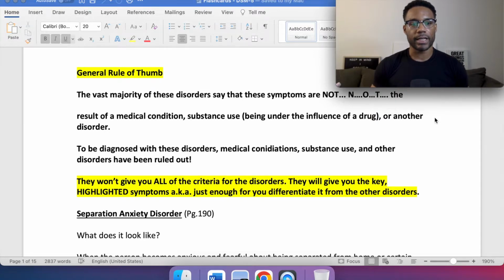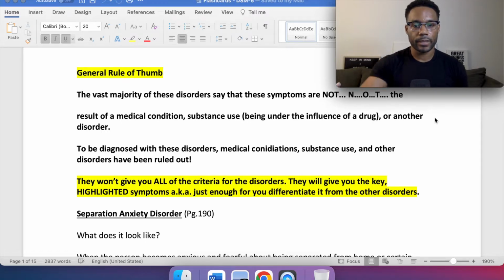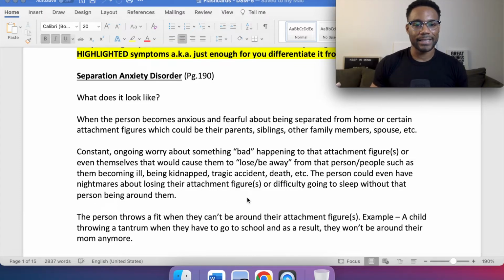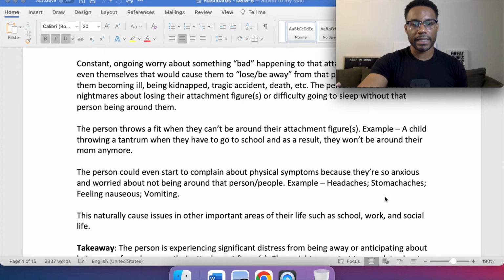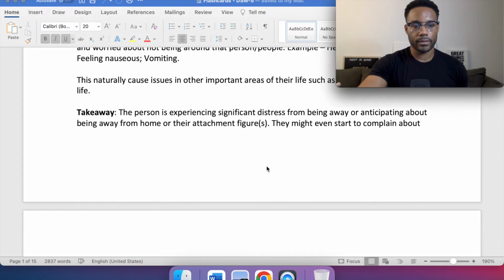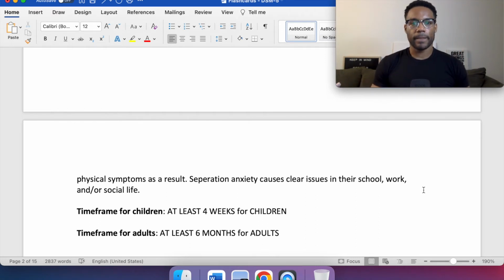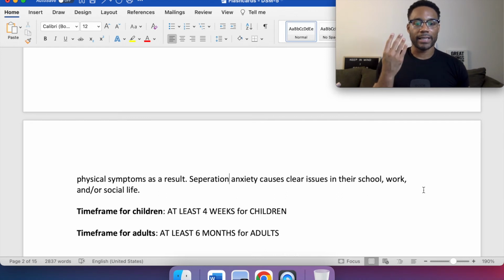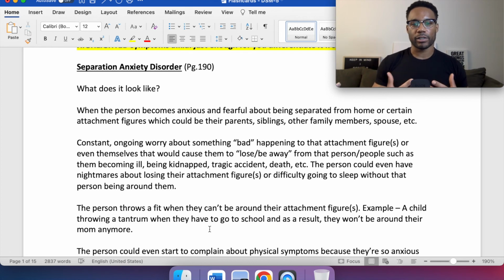DSM-5 | Separation Anxiety Disorder F93.0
Next study group: October 22nd, 2022 at 2 PM EST

TOPIC: Practice Questions!

To attend the upcoming study group, please follow the steps below!

Step 1: Select a payment method below and pay whatever dollar amount you would like.

Step 2: Complete the form below

If this is your FIRST time attending a RayTube study group, please complete the form below after submitting payment

If you HAVE attended a RayTube study session in the past, you do NOT have to complete the form again.

Zoom links will be sent out on Saturday at 1:45 PM EST!!!

Let’s PASS this exam!!!